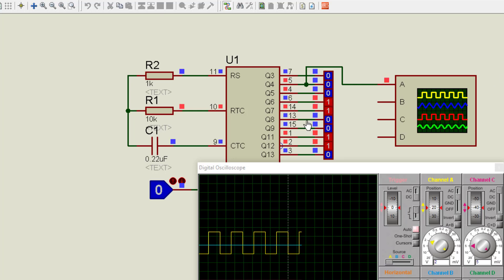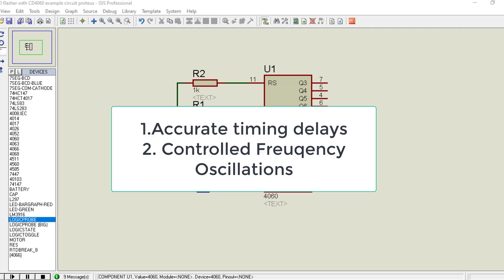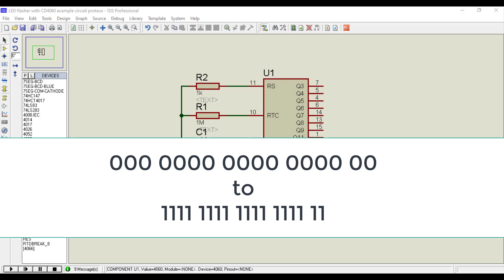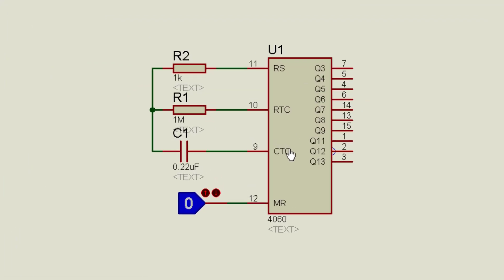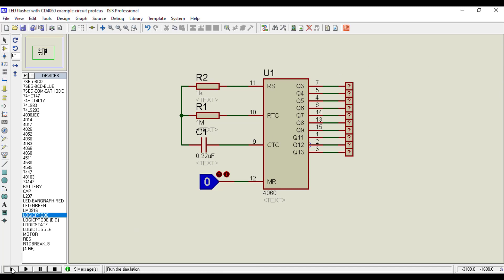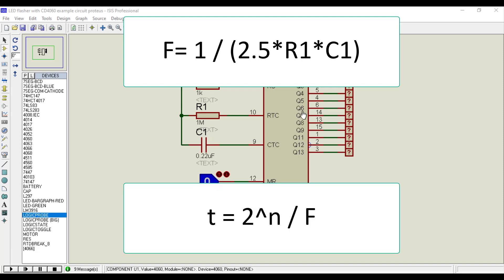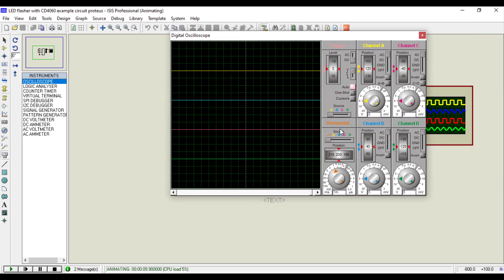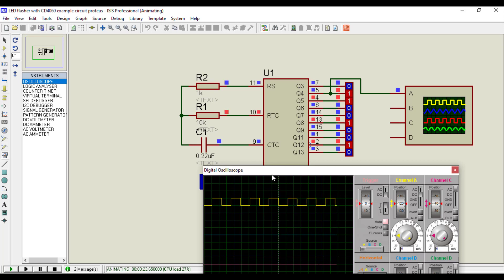CD4060 14-stage Binary Counter to design timing delay circuits ( Proteus Simulation)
In this video, we will see how to use C D 4 0 6 0 binary counter IC.
First lets get started with the introduction of C D 4 0 6 0.
C D 4 0 6 0 IC is a 14-stage counter. C D 4 0 6 0 consists of a 14-stage ripple carry binary counter, along with an internal oscillator. That mean, we can configure, this internal crystal oscillator, by connecting resistor and capacitor, with pin number 9, and 10. Later, in this video, we will see how to set frequency, using different resistor, and capacitor values. Furthermore, C D 4 0 6 0 operates over a power supply range of, 3 volts to 15 volts.
Now first let’s see some application of this IC.
 It can be used in applications that require discrete, and accurate variable time delays. On top of that, it can also be used for acquiring, accurate oscillations of frequencies. In short, if you want to design a simple, but reliable time delay circuit with a few components, then you can use this IC.
Now lets  see the details of all pins of C D 4 0 6 0. This 14 stage binary counter IC consists of 16 pins.
10 output pins, that is Q 3 to Q 13 are output pins. As it is a binary counter, therefore on every clock pulse, the counter value gets incremented by 1 in binary, and binary output appear on Q 3 to Q 13 pins.
Actually, It has 12 output pins, ranging from Q 1 to Q 14,  but pins Q 2 and Q 3 are not available externally. Because it is a 14 bit binary counter, therefore, When an Input clock pulse is given to the pin, for each pulse the binary value gets incremented from fourteen times zero to fourteen times one, which is equivalent for 0 to 16383 in decimal.
The rate at which binary counter value gets incremented depends on oscillator frequency. Because higher the frequency, the higher will be the rate of input clock pulses.
As we mentioned earlier C D 4 0 6 0 has internal oscillator, and we can set the frequency according to our require by using R C circuit with pin 9 and 10 of C D 4 0 6 0. Pins that we use to connect the oscillator circuit are Pin 9-10.
This simple diagram shows the connection with RC components.

Now lets move forward and see how to set frequency .
This formula is used to set the clock frequency.
is given is F= 1 / (2.5*R1*C1).

In this formula, F is output frequency in hertz, R and C is resistor, and capacitor respectively.
In this circuit, we have selected, 1 mega ohm resistor and 0.22 microfarad capacitor. Now lets put these values into formula, therefore the resulting frequency, with these capacitor and resistor values will be 1.8 hertz.

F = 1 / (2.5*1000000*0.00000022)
Fosc = 1.8Hz
That means binary counter value gets incremented after every 0.556 second. Because time is inverse of frequency.
Similarly by varying the values of R1 and C1 ,we can obtain clock pulses of different frequency.
Now lets see the output of this circuit by connecting logic state at the output pins. Connect logic state to all output pin.
To start the simulation, click on simulation play button, also make the reset pin active low.
As you can see binary output appear on these pins.

Moreover, we can also calculate after how much time a specific pin, we become active, and it will be useful for creating delay for timer applications.
Once we get the clock pulse frequency, we can calculate the output time of each pin using the this formulae.

T = 2^n/Fosc

Where Fosc is the frequency of the oscillator, that we just calculated, and n is the output number. For example,  if we want to find the time, during which the output Q5 will be high, then the value of n will be 5.
Now put these values to find time. Hence, the output Q 5 will go high after 17.7 seconds from resetting the Counter IC.

T = 25/1.8 = 32/1.8 = 17.7

T =  17.7 seconds

You can also check the output of any pin using oscilloscope, now connect an oscilloscope to any pin, observe the output, as you can see, the pin output goes high after some time, and goes low after some time.

Now just change the resistor, see the effect on output change rate.
This is how we can use C D 4 0 6 0 binary counter IC.
The link of complete article is given in the description of the video.